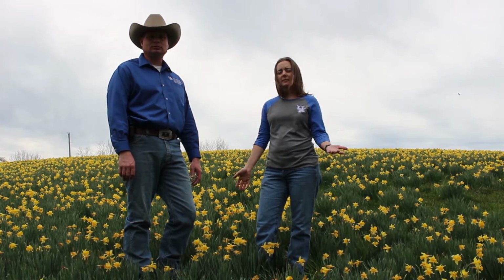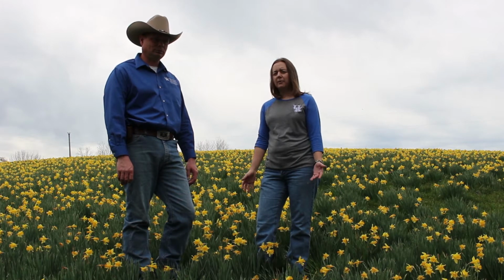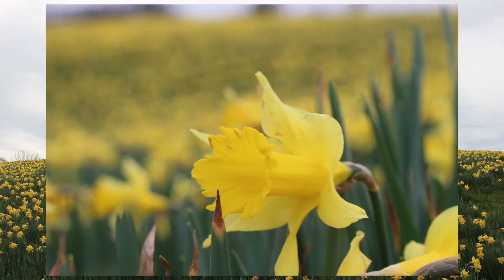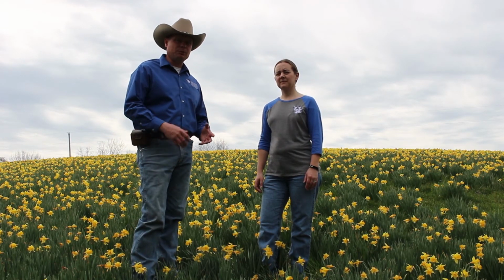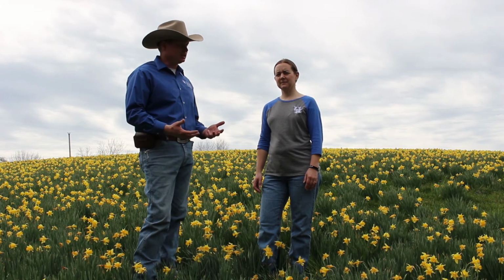Around the Farm: Daffodils